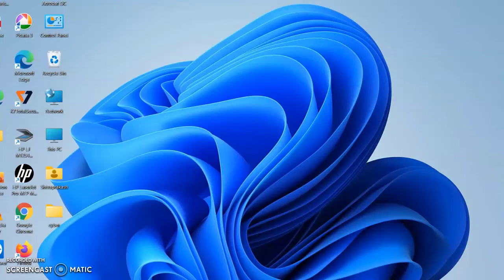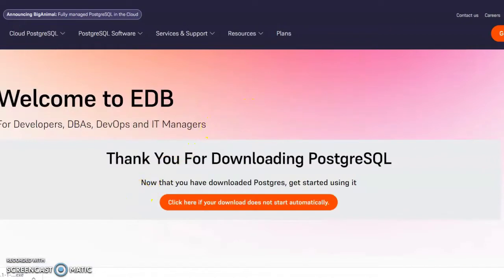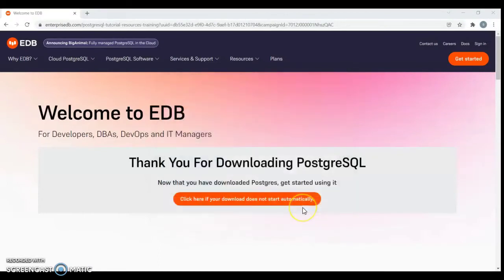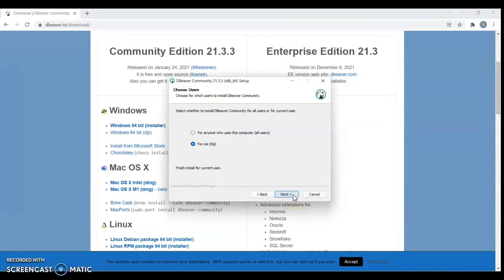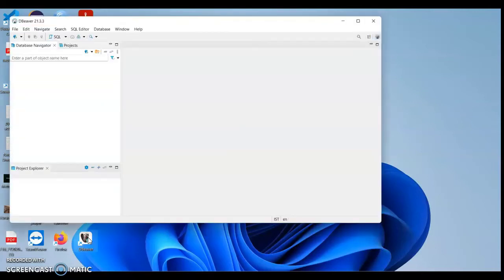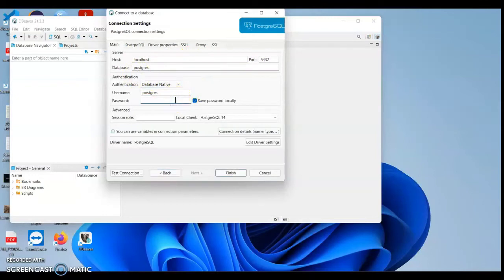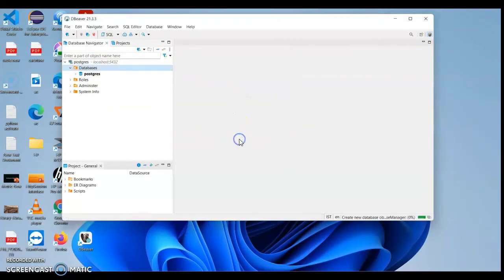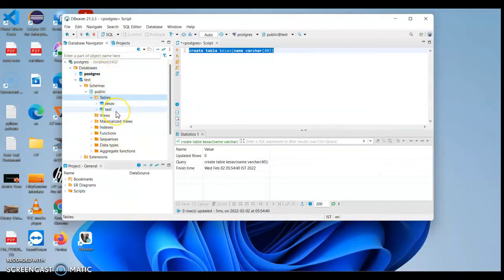006 : Connect postgres with Dbeaver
Part 06 : Connect postgres with Dbeaver